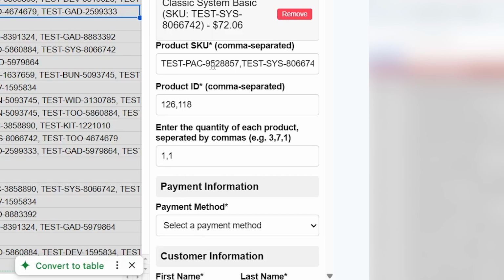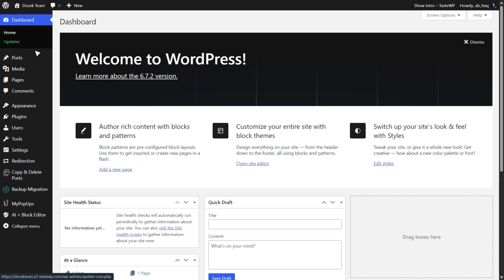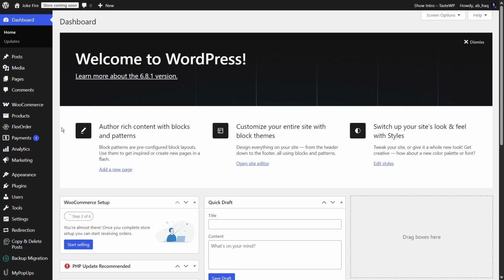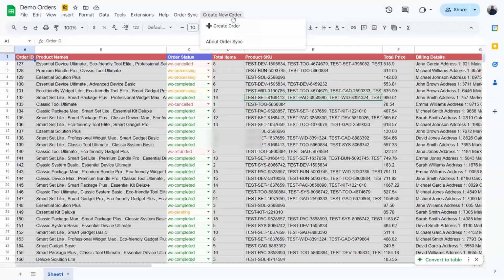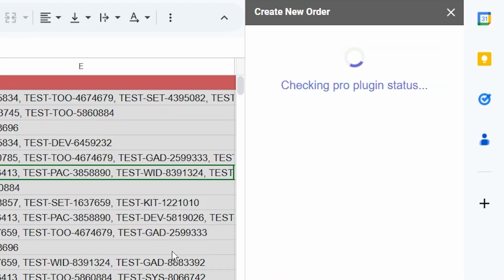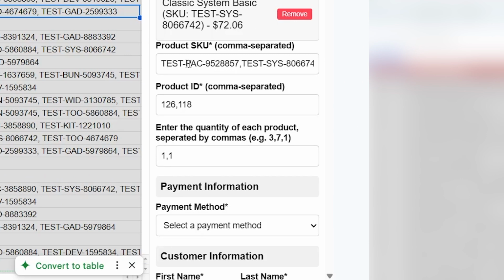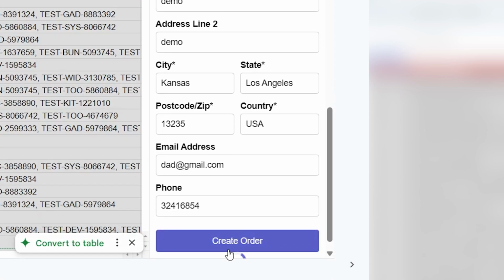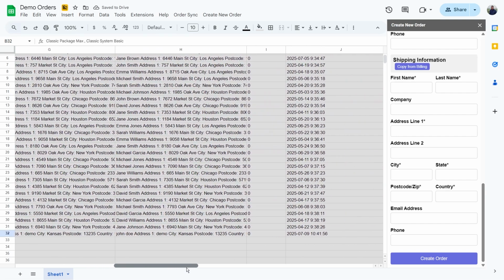How to Create WooCommerce Orders from Google Sheets in Minutes with FlexOrder Ultimate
🚀 Create WooCommerce Orders Directly from Google Sheets with FlexOrder Ultimate!

Want to save time managing WooCommerce orders? With FlexOrder Ultimate, you can create new orders directly from Google Sheets - including customer details, billing & shipping info, multiple products, quantities, and payment methods - all synced in real-time with your WooCommerce store. No more logging into WordPress for every order. Perfect for store owners, fulfillment teams, and virtual assistants who want to work faster, reduce errors, and streamline order management.

💡 Why Use FlexOrder Ultimate for WooCommerce Order Creation?
 ✔ Full WooCommerce order creation from Google Sheets
 ✔ Automatically fills SKU, product ID, and other fields
 ✔ Supports multiple products per order with accurate quantities
 ✔ Works seamlessly with all WooCommerce payment methods
 ✔ Compatible with existing FlexOrder sync settings

📂 What You’ll Learn in This Video:
 1️⃣ Open your connected Google Sheet and trigger WooCommerce authentication
 2️⃣ Fill out the order creation form with customer, billing, and shipping info
 3️⃣ Search and select products with automatic SKU & ID assignment
 4️⃣ Add multiple products while correctly pairing quantities
 5️⃣ Select WooCommerce payment methods dynamically fetched from your store
 6️⃣ Create new orders directly in WooCommerce and sync back to Google Sheets
 7️⃣ Tips to avoid errors and ensure smooth order creation

🎁 FlexOrder Free Features:
✔ 2-Way Order Sync: Update WooCommerce orders directly from Google Sheets, bidirectionally.
 ✔ Edit Shipping & Billing Info: Modify customer addresses instantly without logging into WordPress.
 ✔ Bulk Editing WooCommerce Orders: Change statuses or details for multiple orders at once.
 ✔ Unlimited Automatic Order Details Export: Export Order ID, Product Name, Status, Quantity, Price, Shipping & Billing info automatically.
 ✔ Order Sorting: Organize orders ascending/descending by status, date, or other fields.
 ✔ Customizable Column Order: Rearrange columns in Google Sheets with drag-and-drop.
 ✔ 1-Click Manual Sync (Sheets & WooCommerce): Fetch or push data instantly.
 ✔ Order Details Sync: Includes product name, ID, quantity, price, and payment method.
 ✔ Billing & Shipping Details Sync: Full address syncing, with optional separate column view.
 ✔ Imported Order Sync: Sync orders imported via third-party plugins or WooCommerce tools.
 ✔ Empty Order Sync: Manage empty orders imported into WooCommerce.
 ✔ Easy Setup Wizard: Guided plugin setup for quick configuration.

💪 FlexOrder Ultimate Features:
✔ Create WooCommerce Orders from Google Sheets: Add orders without opening WordPress.
 ✔ Multi-Product Order Support: Handle multiple items with accurate quantities.
 ✔ Payment & Customer Info Sync: Automatically updates order data in WooCommerce.
 ✔ Advanced Order Sorting & Filtering: Sort by date, price, item count, or filter by status/date range.
 ✔ Create Multiple Rows for Orders with Multiple Products: Organize orders with many items.
 ✔ Custom Field & Metadata Sync: Include gift messages, special instructions, or delivery dates.
 ✔ Transaction ID & Coupon Sync: Link orders to payments and applied coupons.
 ✔ Order Date Sync: Keep your store organized with synced order dates.
 ✔ Shipping & Billing Full Details Sync: Includes state, company, address line 2, phone, email.
 ✔ Order URL Sync: Track where transactions occurred.
 ✔ Customer & Order Notes Sync: Sync private/public notes from WooCommerce.
 ✔ Product SKU & Quantity Sync: Ensure accurate product tracking in Sheets.
 ✔ Custom Order Status Sync: Supports any manually created or third-party plugin statuses.

 Q: Can I add multiple products to a single order?
 A: Yes! FlexOrder Ultimate supports multiple products per order with automatic SKU & ID assignment.
Q: Will orders sync automatically to WooCommerce?
 A: Absolutely. Every order created in Sheets is reflected instantly in your WooCommerce store.
Q: Is coding required?
 A: No. FlexOrder Ultimate is beginner-friendly and fully automated.